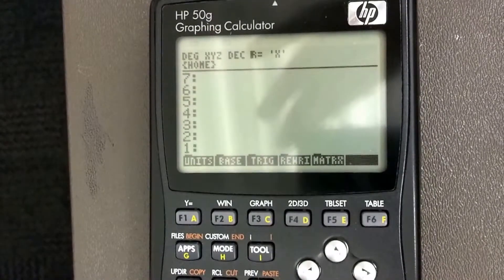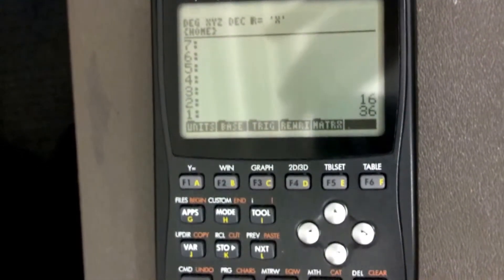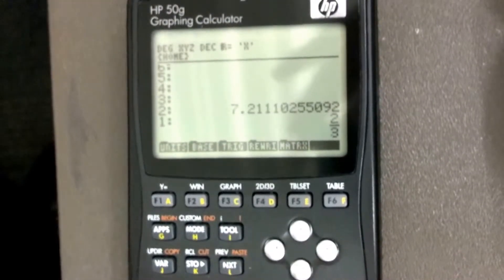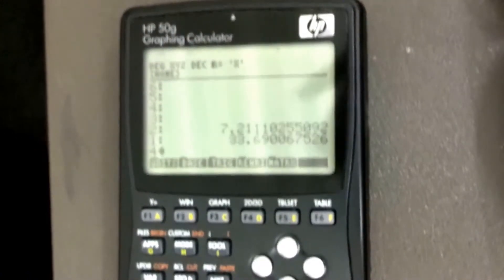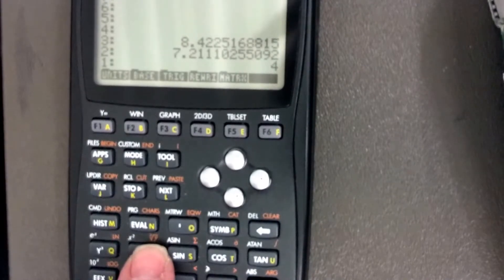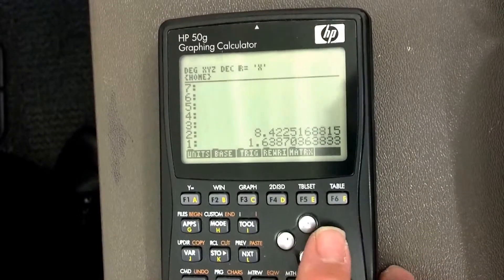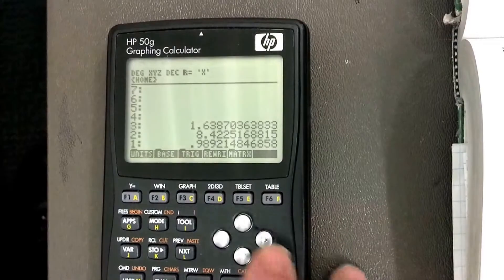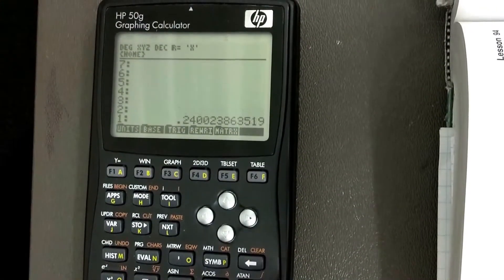complex roots using De Moivre's Theorem on HP 50G calculator using RPN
spliced with YouTube Video Editor